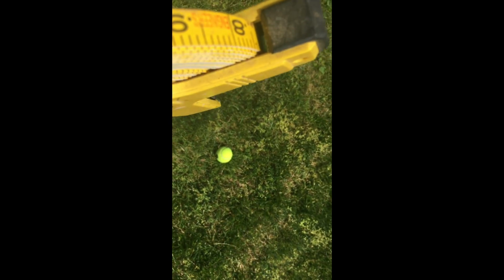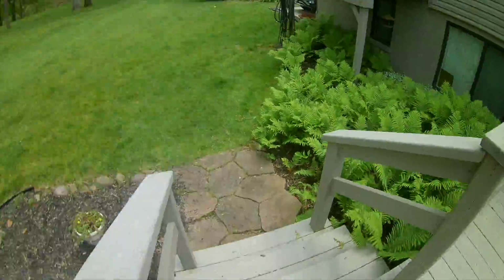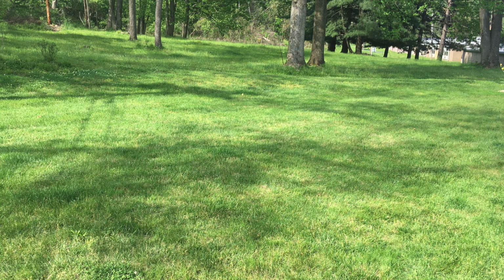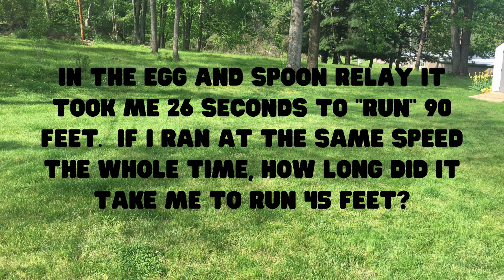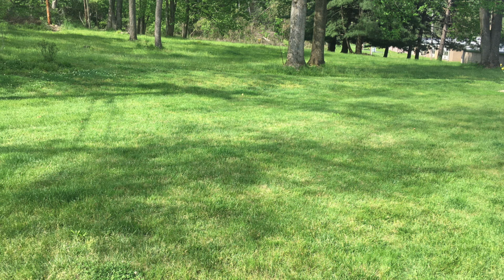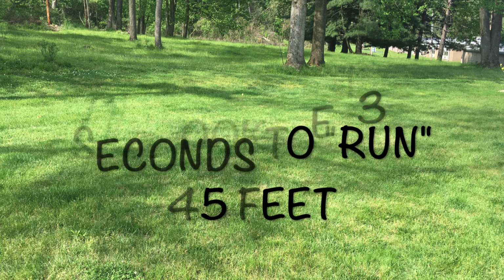5th Grade Math Tutorial Math Fun With Virtual Field Day: Converting Time Minutes and Seconds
5th Grade Math Practice with Mrs. Smith:  Use the egg and spoon relay to collect measurement data, problem solve and answer questions about time in your math journal.